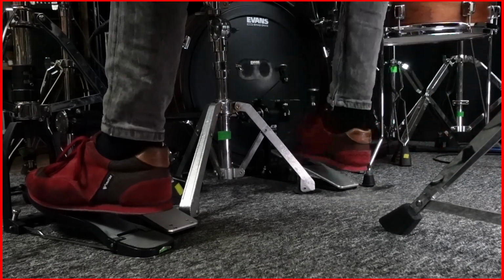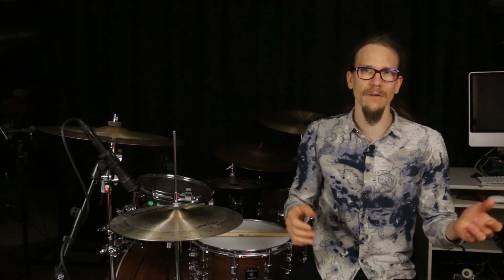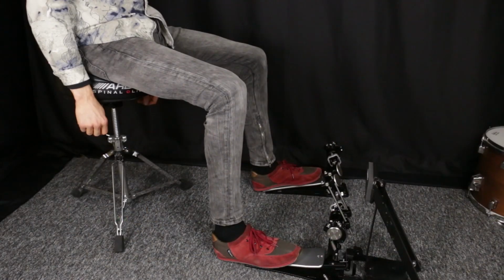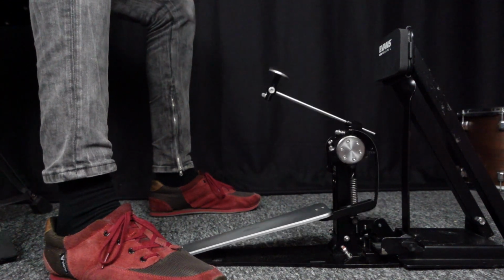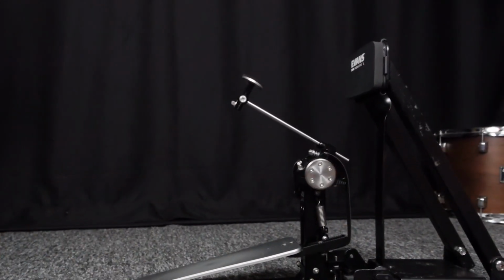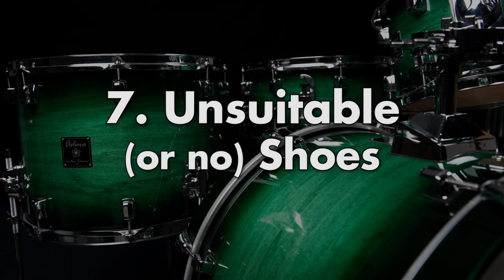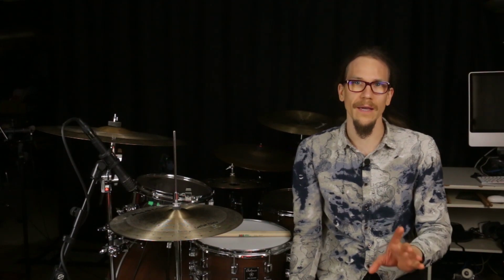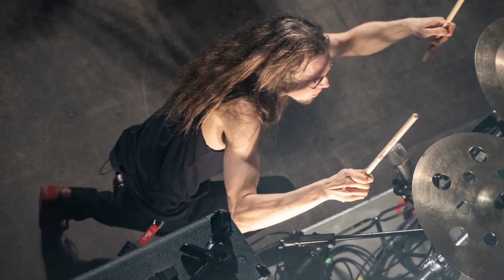Foot Technique: Avoid These Mistakes!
00:00 1. Losing contact with the pedal
04:11 2. Wrong seating position
05:20 3. Wrong position ON the pedal
06:32 4. Pedals aren't adjusted
08:09 5. Beater-angle too small
09:07 6. Playing everything heel down
10:21 7. Inappropriate shoes
14:01 Bonus-Tip!